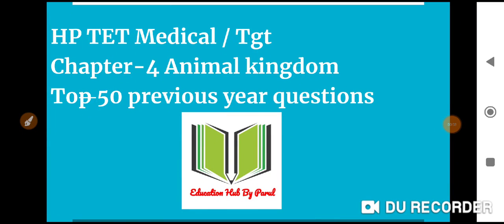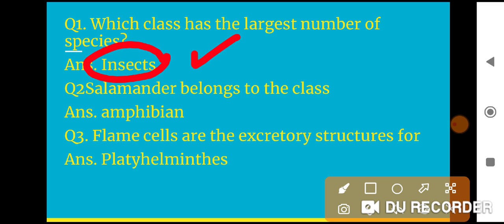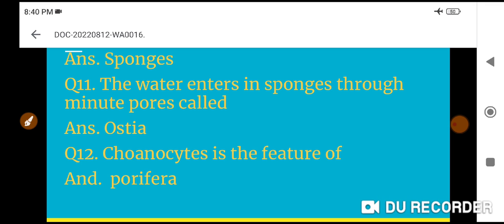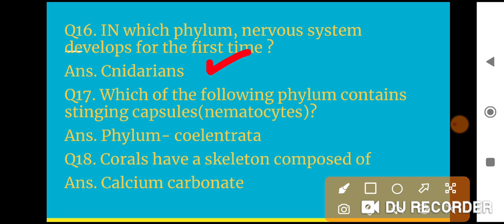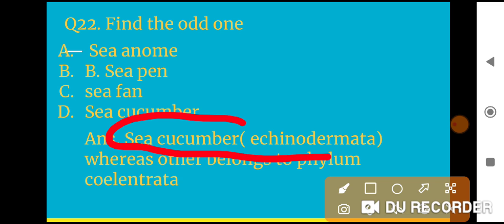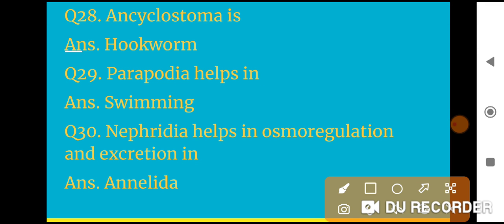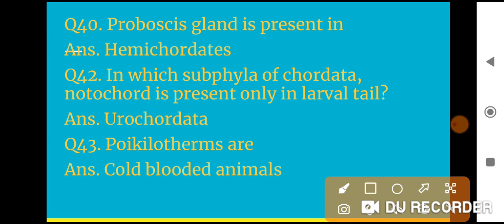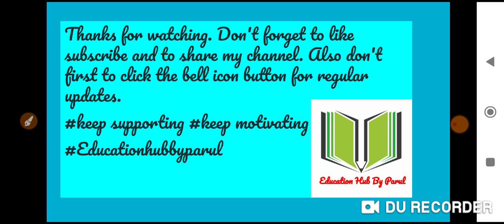chapter-4 Animal kingdom | top 50 previous year questions | tgt | tetmedical